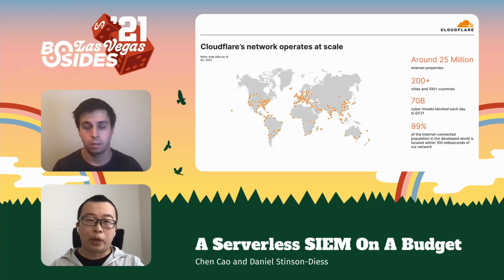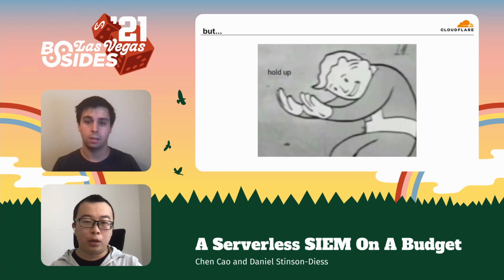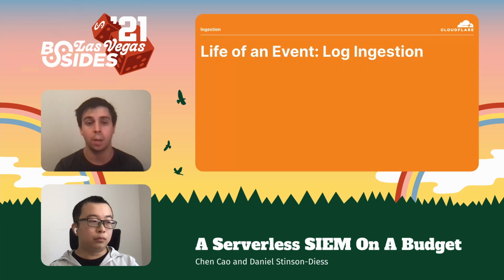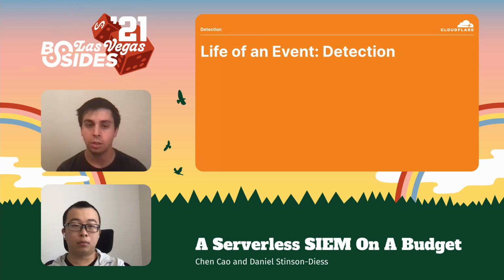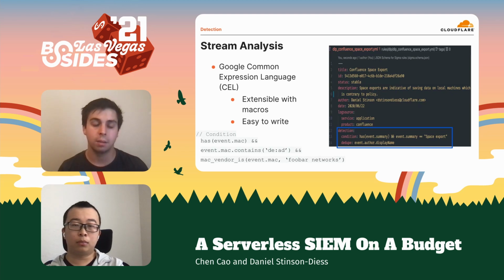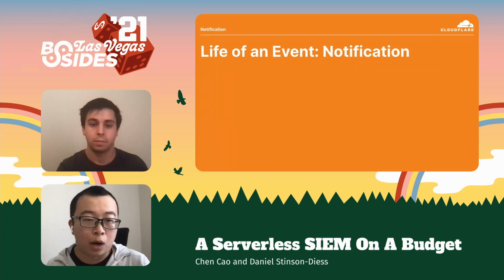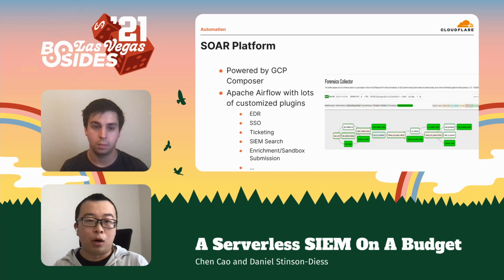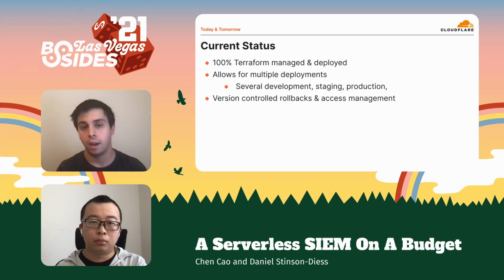BG - A Serverless SIEM: Detecting All Baddies - Chen Cao, Daniel Stinson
BG - A Serverless SIEM: Detecting All Baddies - Chen Cao, Daniel Stinson-Diess
Breaking Ground
BSidesLV 2021 - Camp Stay At Home - August 1